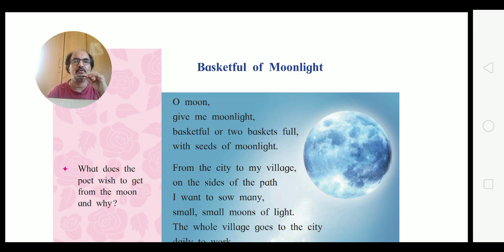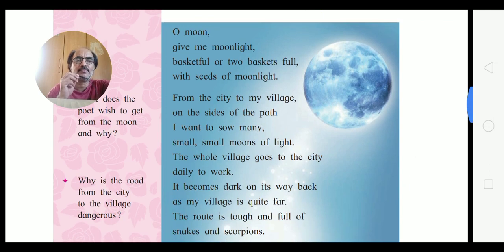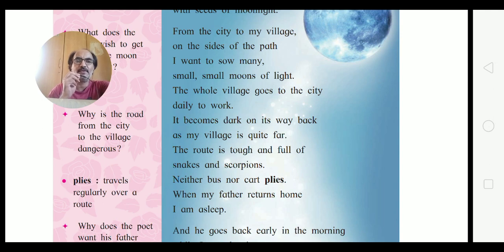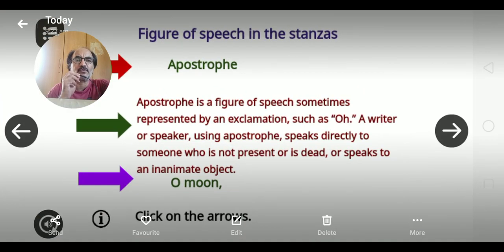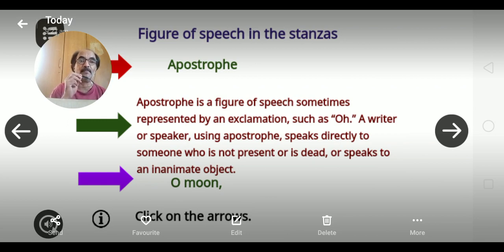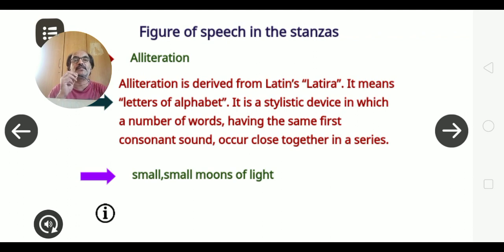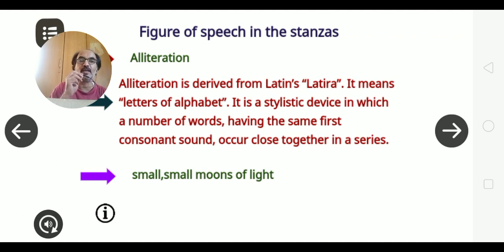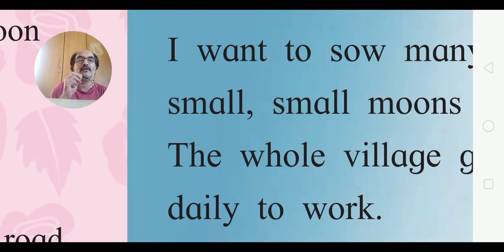SSC ENG. 1.3 BASKETFUL OF MOONLIGHT